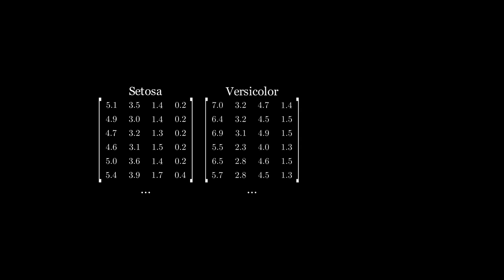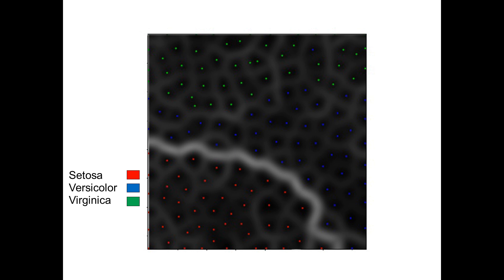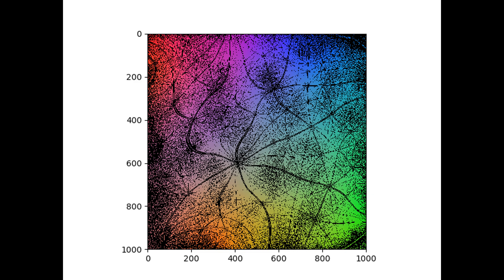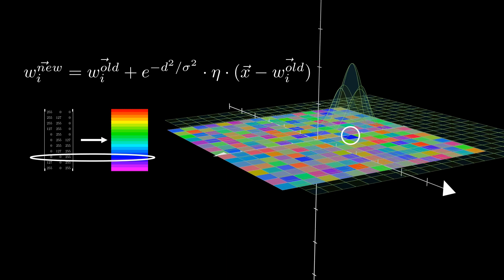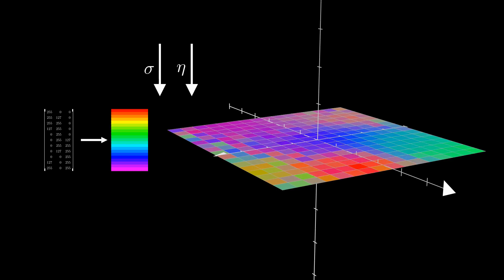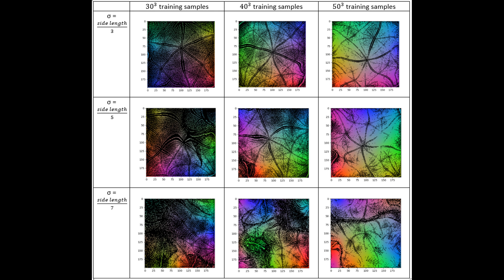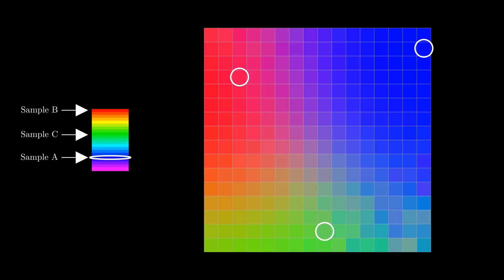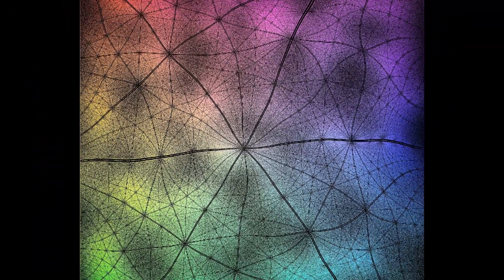Emergent Patterns in Self-Organizing Maps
I explain how self-organizing maps work and discuss an interesting phenomenon that can occur when creating them.